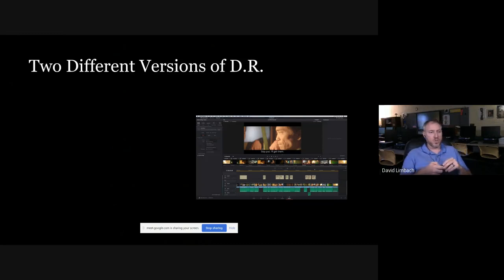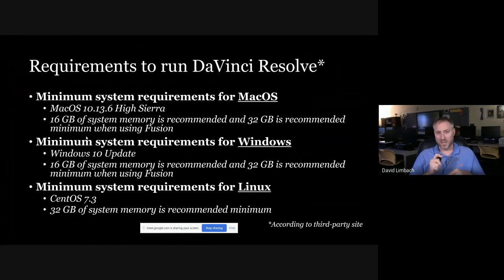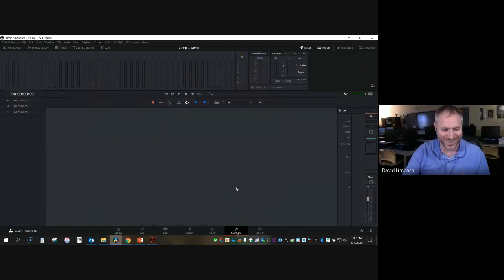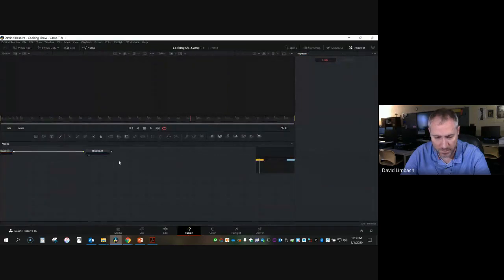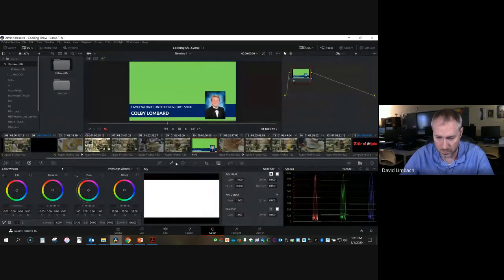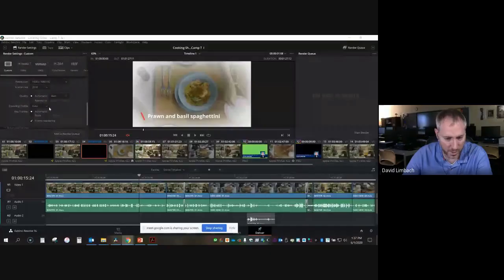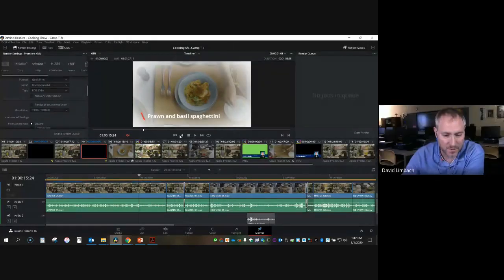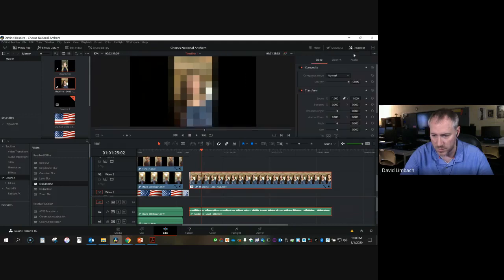Camp T&I 2020: David Limbach Pressents Davinci Resolve